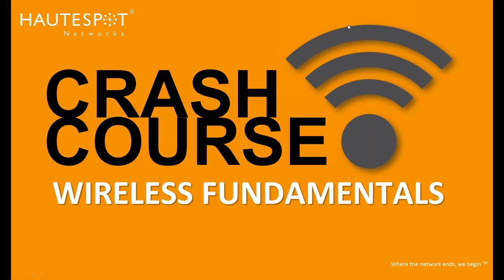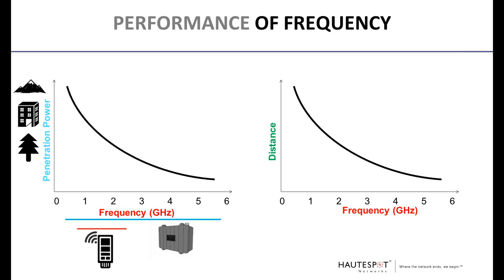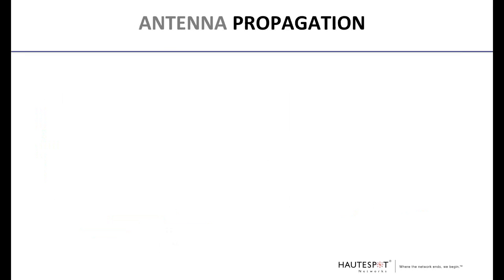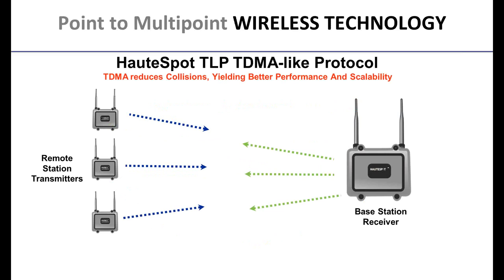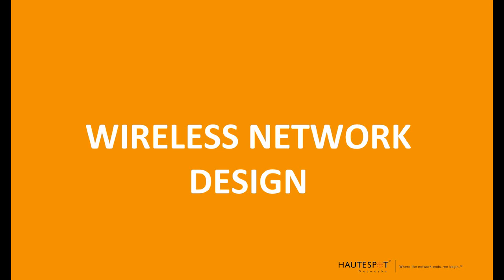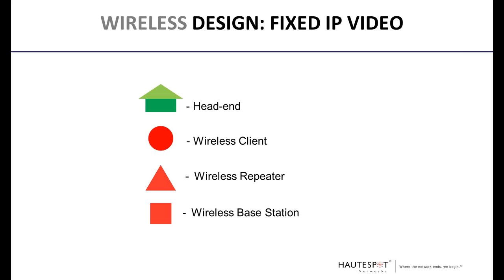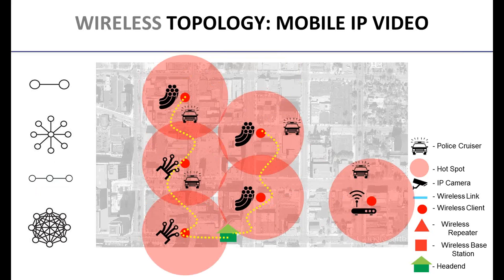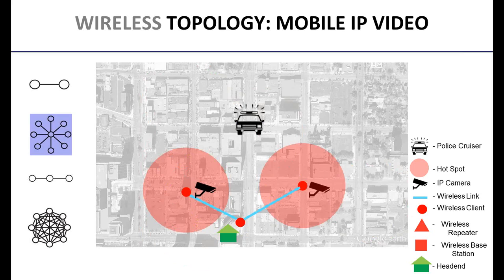Designing Wireless IP Networks for Fixed and Mobile Video Surveillance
Learn how to install wireless IP networks for video surveillance that work from the experts at HauteSpot Networks